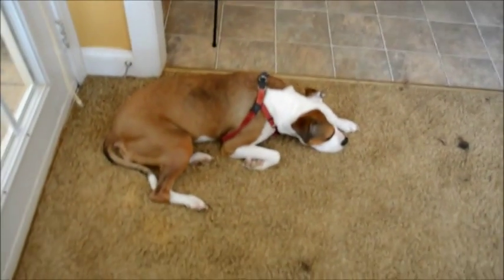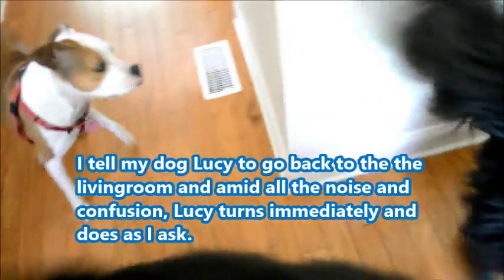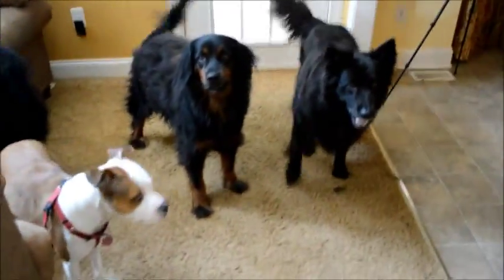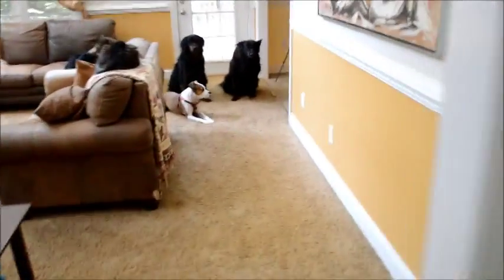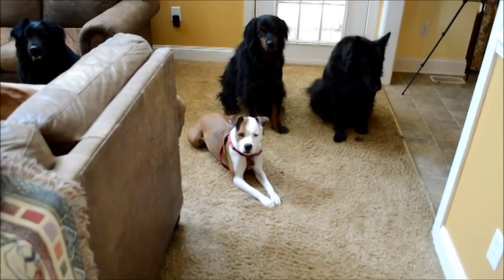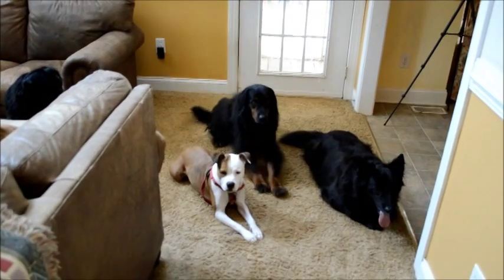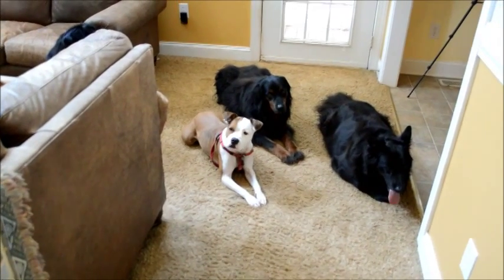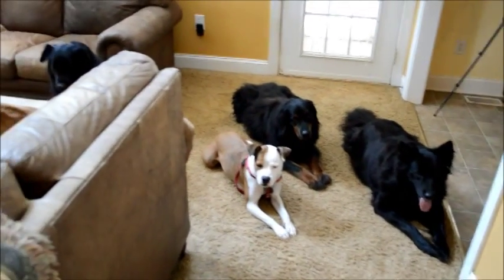How To Stop Barking At The Door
See this simple method of calming your out of control dog when they hear a noise outside your home through calm assertiveness. There is no longer any need to try to raise your voice over your dog's barking to quiet them. This method is extremely effective. Learn more about assertiveness and pack leader training from Jacob Folger at DoggyJake.com